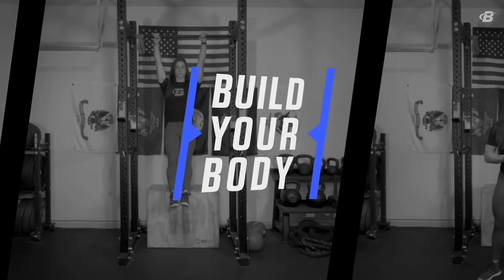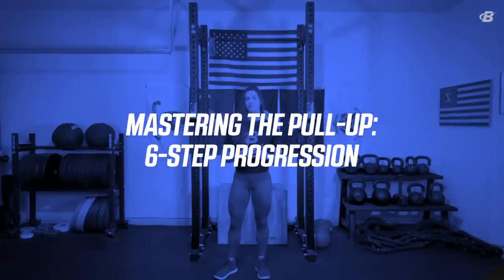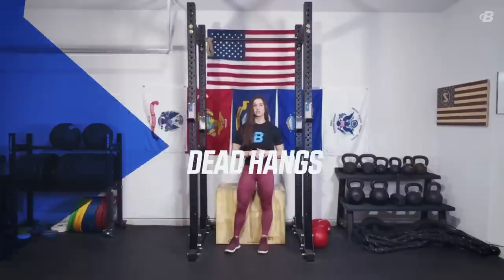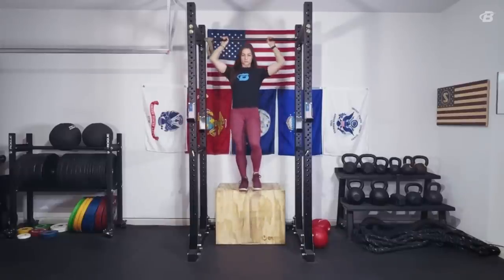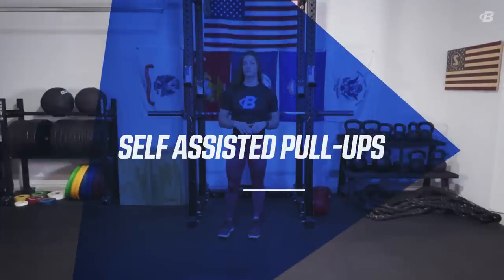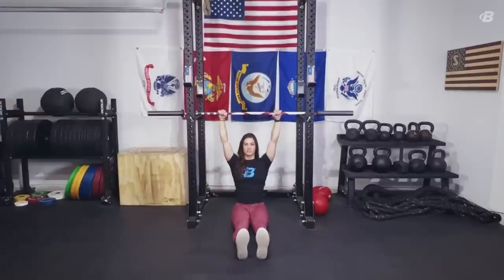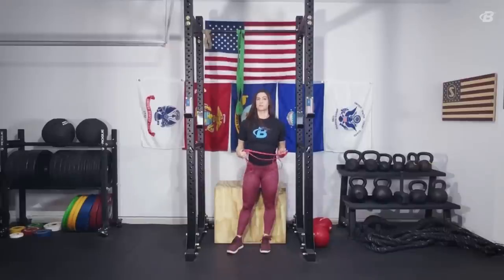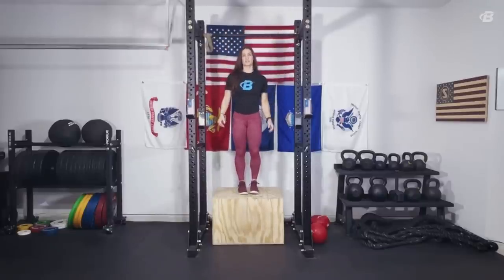6 Step Pull Up Progression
Pull-ups are a commonly used body weight exercise that strengthen your back, shoulders, arms and core. However, mastering the pull-up can be challenging when starting out. Master Coach Rebecca Rouse has a 6 step progression plan to help you master your pull-up!

1. Bar hang. First get a baseline for your max hang time. Incorporate bar hangs in your program at least 1-2x/week and try to add 10-15 seconds each week
- beginner: 15-30 seconds
-intermediate 30-60 seconds
- advanced: 1-2 minutes

2. Scapular pull-ups
- Hang from a bar. Without bending the elbows, elevate and depress the scapula (shoulder blades) by pulling the shoulders up toward the ears and then down toward the floor.

3.Self-assisted pull-ups
- Begin seated on the floor with hands gripping a barbell racked in a squat rack or a Smith machine. Extend legs out in front of the body, either bent (easier) or straight (more difficult). Making the legs as weightless as possible, pull the torso up until chin clears the bar. Use the minimum amount of lower body assistance as needed.

4. Banded pull-ups
- Tie a band around the pull-up bar. Put one foot in and extend the leg straight. Extend the free leg straight to meet the banded leg. Using assistance from the band, pull up until the chin clears the bar.
- The stronger you get, the lighter the band/less assistance you will need.

5. Jumping pull-ups
- Place a box beneath the pull-up bar, high enough so that your hands are on the bar while feet are on the box. Use a boost from the legs while simultaneously pulling with the back and arms to get the chin over the bar, then control the descent.
- Use the minimum amount of lower body boost necessary. The stronger you get, the less lower body assistance you'll need.

6. Eccentric (negative) pull-ups
- With hands on the pull-up bar and feet on a box, jump up until chin clears the bar, pause for one second to stabilize the torso, and then lower the body down as slowly as possible until the elbows are fully extended. Put feet back on the box, reset, and start again from the top.
- The stronger you get, the longer it should take you to go from top to bottom.